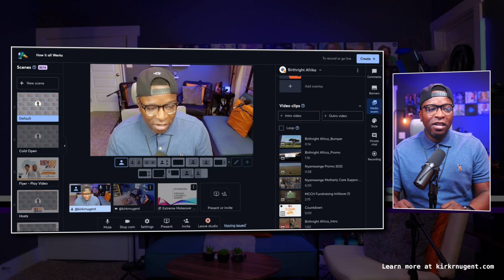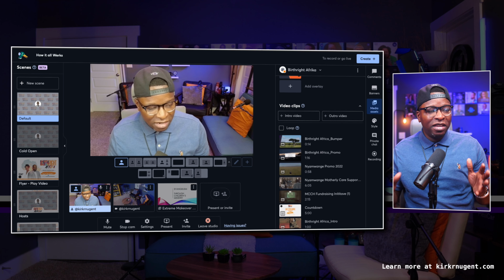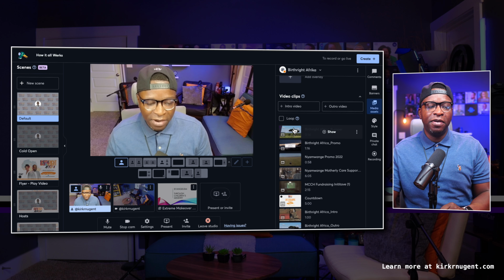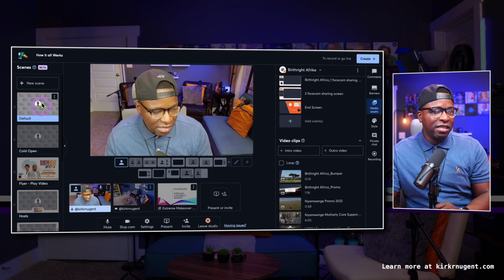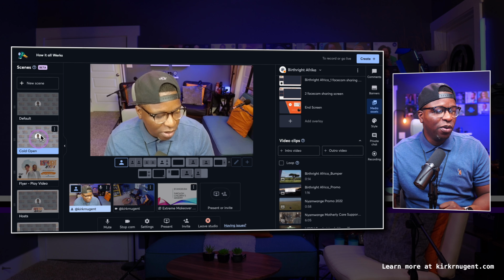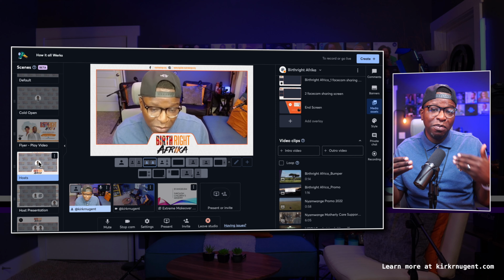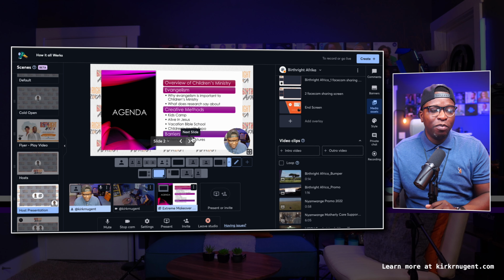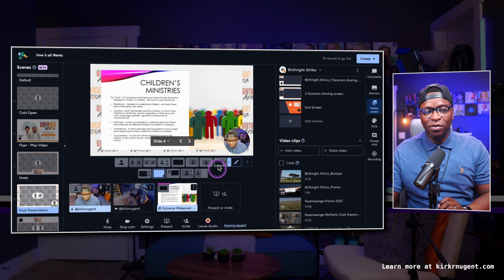Live to Drive: The Easiest Way to Record YouTube Videos 🎥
Discover the easiest way to produce engaging youtube videos with the "Live to Drive" workflow! 🎥 In this video, I’m sharing how to simplify your video recording process using pre-built assets, layouts, and scenes—perfect for creators who want to streamline production while maintaining quality. Whether you're crafting inspirational stories, hosting a Live Session, or exploring behind-the-scenes content, this method flips traditional editing on its head for a more natural and efficient approach.

Here, I walk through my tried-and-true system using StreamYard and share tips on video production that can be adapted to any creator platform. Learn how to:
- Use pre-designed assets to minimize editing time.
- Set up seamless scenes for pre-produced videos.
- Combine live elements with polished branding for engaging content.

This workflow is a game-changer for content creators, providing a natural, time-saving alternative to traditional editing. Whether you're a beginner or seasoned pro, this strategy helps you create, connect, and upload faster.

Tools featured: StreamYard, Canva, and Ecamm Live Pro.

CHAPTERS:
00:00 - Intro
00:49 - Scenes and Assets Guide
03:01 - Live to Drive Workflow: Scene by Scene
04:28 - Flipped Video Process
05:07 - Types of Videos to Create
05:50 - StreamYard Scene Principle
06:25 - Interview Scenes
07:44 - Closing out the Video
08:08 - YouTube End Screen
08:30 - StreamYard Master Class Promo
09:02 - Live to Drive Demo Recording
11:50 - Reviewing the Finished Product
13:31 - Natural Video Production Techniques
13:49 - ECamm Live Pro Tutorial Overview